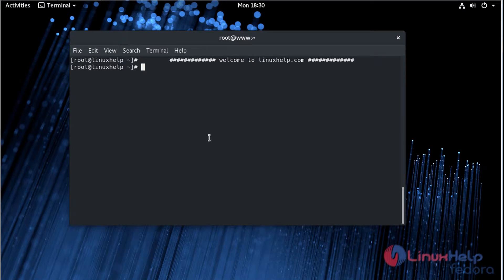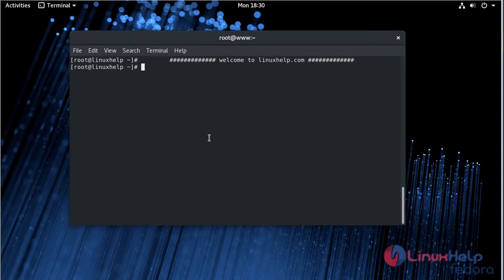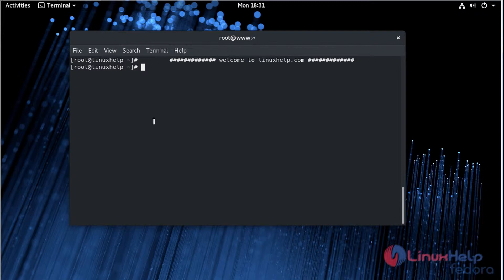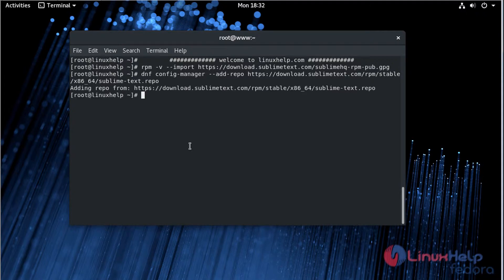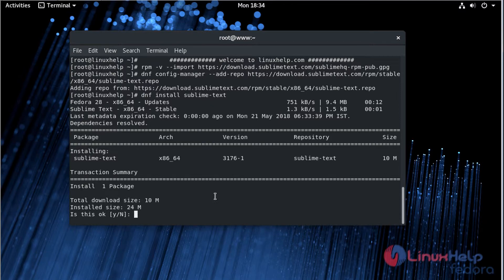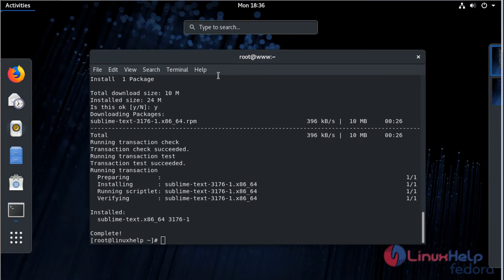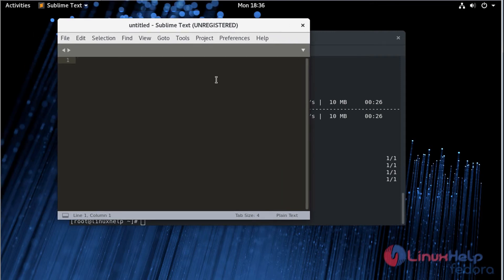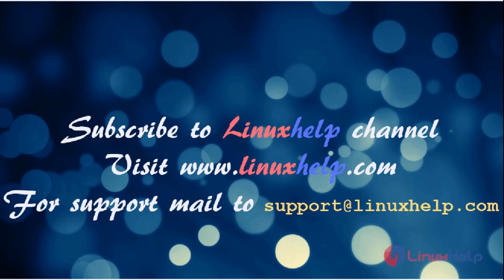How to Install Sublime Text Editor V3.1.1 on Fedora 28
This video covers the method to install Sublime text editor V3.1.1 on Fedora 28. Sublime Text is a most popular, lightweight and smart cross-platform text editor.